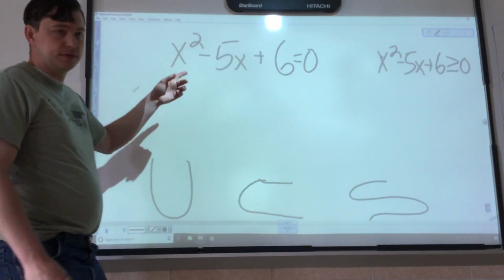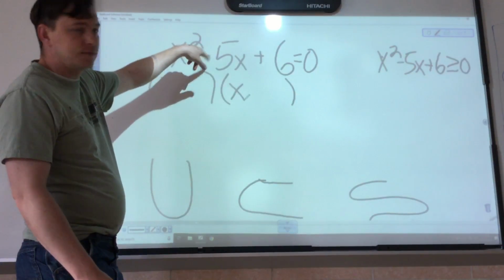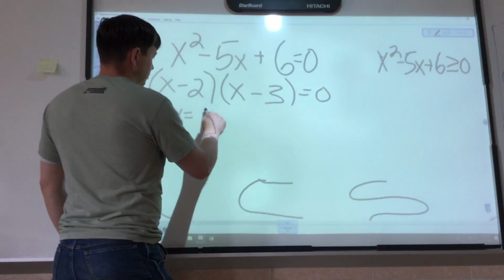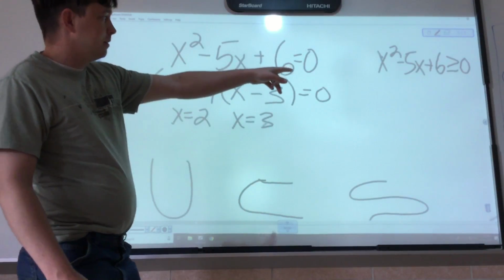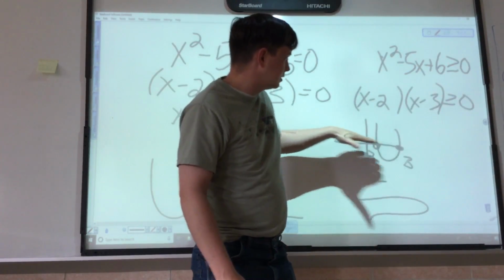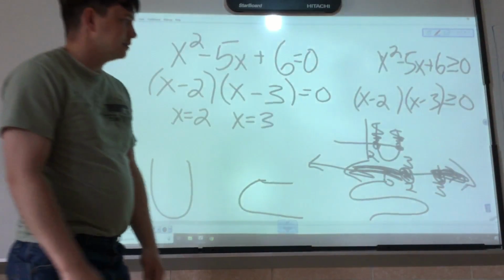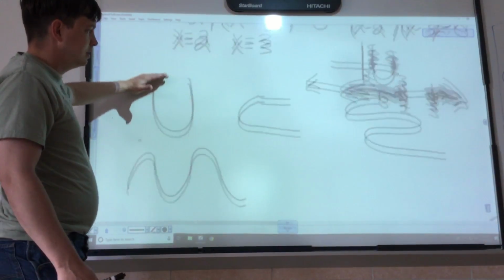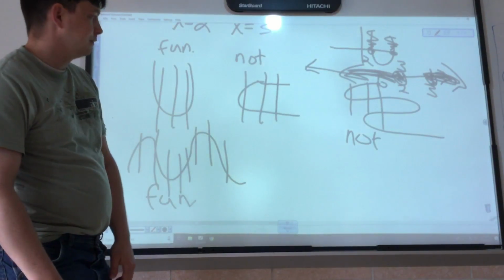Alg 2 hr 2